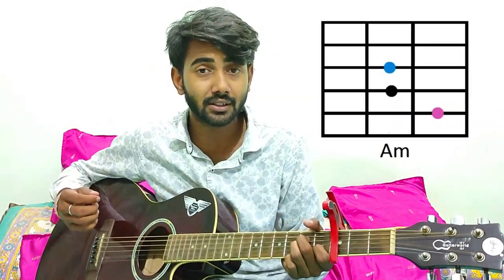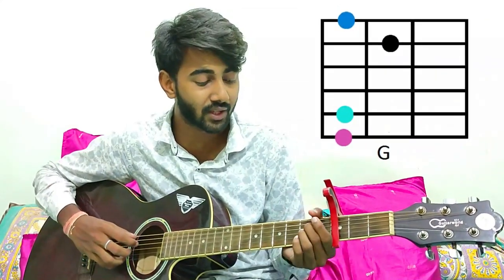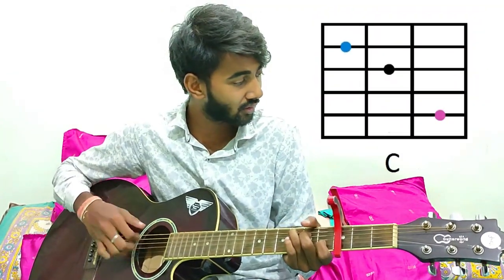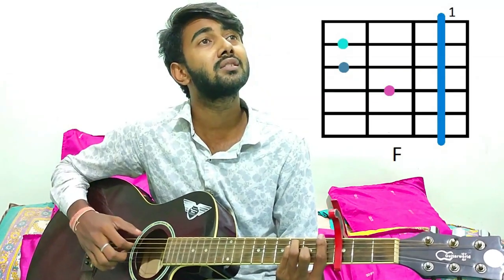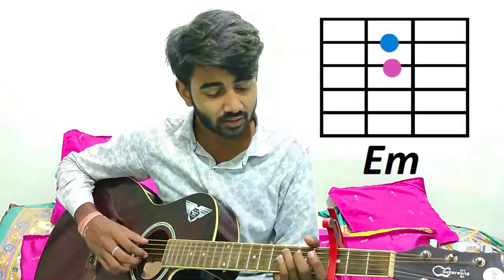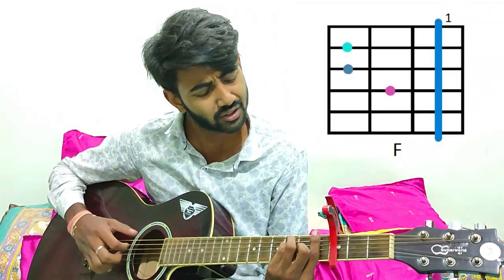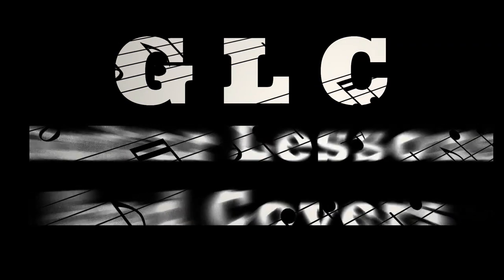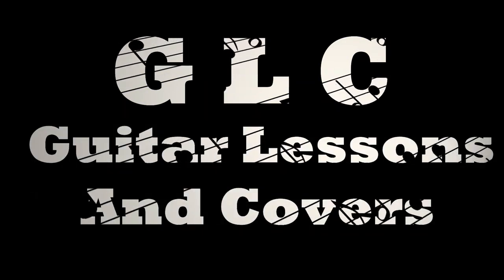Har Dafaa Guitar Lesson By Prashant || Yaara || Shaan || Shruti Rane || 2020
Song: HAR DAFAA
Singers: Shaan, Shruti Rane
Lyrics: Prashant Ingole, Sunil Sirvaiya
Music Label: T-Series

Song Har Dafaa (From "Yaara")
Artist Shaan, Shruti Rane
Licensed to YouTube by Tseries Music (on behalf of T-Series); TSeries Publishing, and 1 Music Rights Societies

LINKS -

Music academy based in Jhansi.

Time Codes
0:00 Intro
0:15 GLC Intro
0:22 Capo & Chords
0:39 Strumming Pattern
0:41 Strumming Pattern
1:01 Song Intro
1:48 First Stanza
 2:48 Chorus
3:58 Interlude
4:09 Second Stanza
4:33 Vote of Thanks
4:42 Outro